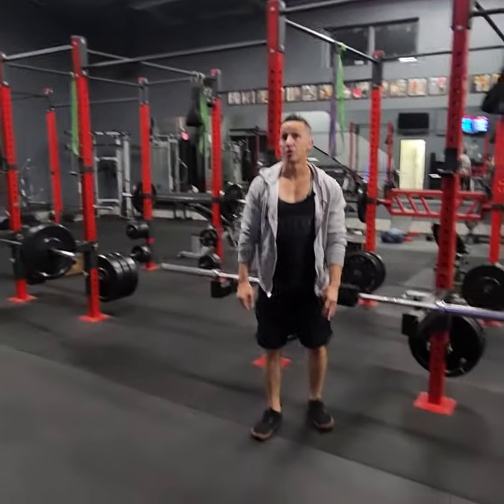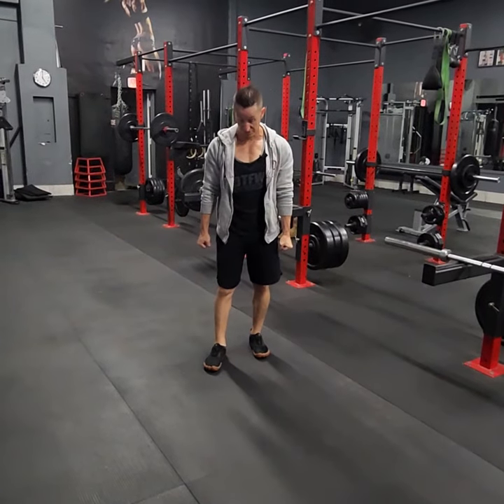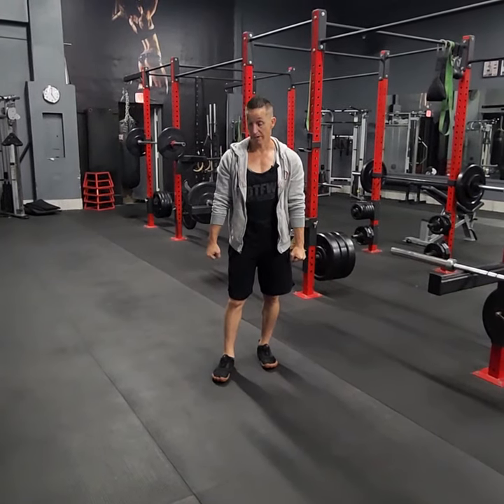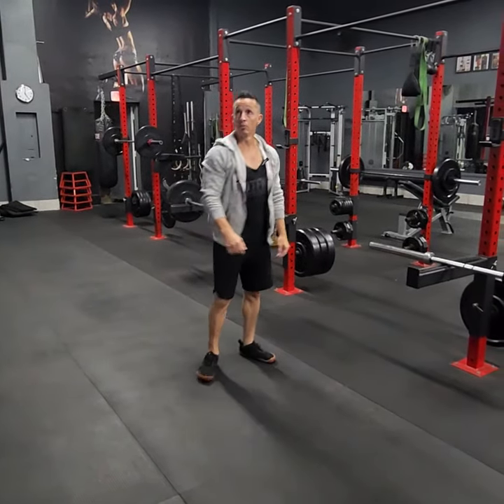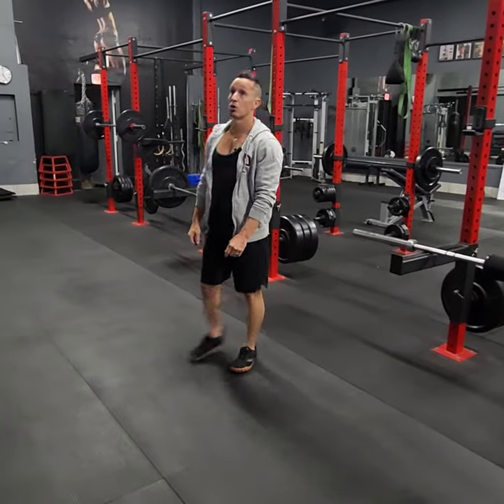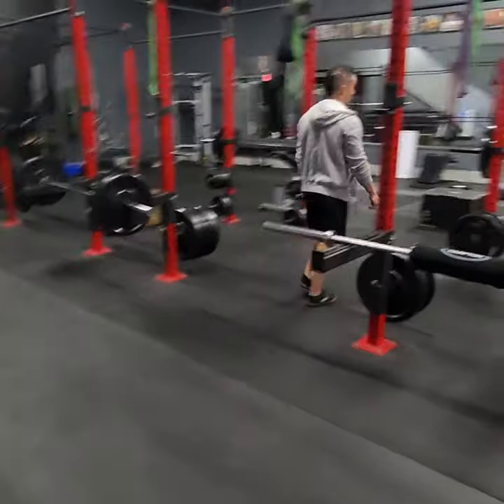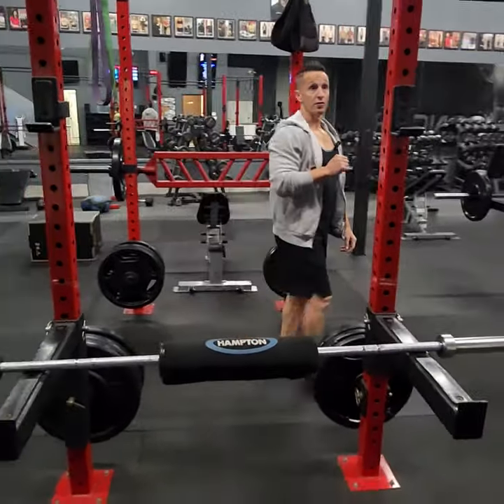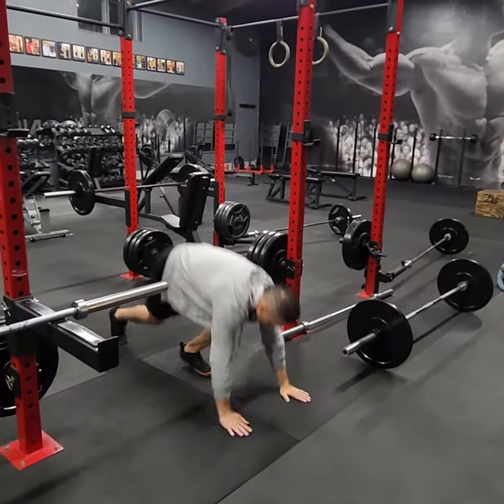Mens Day 5, August 5th